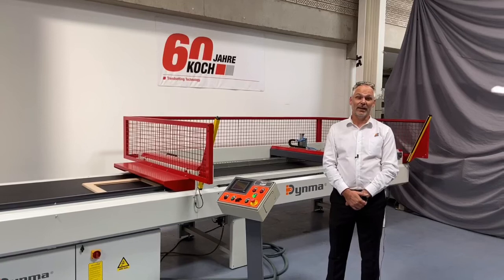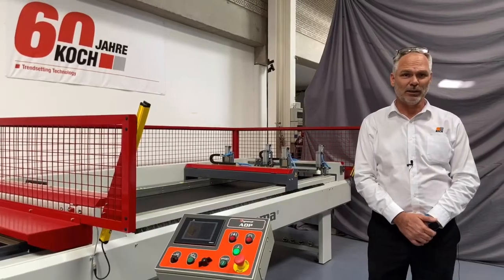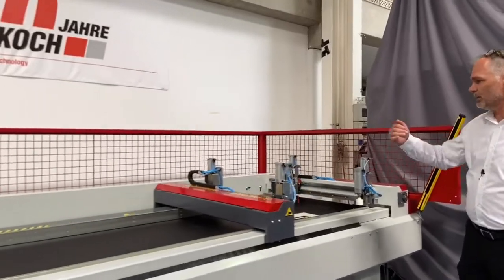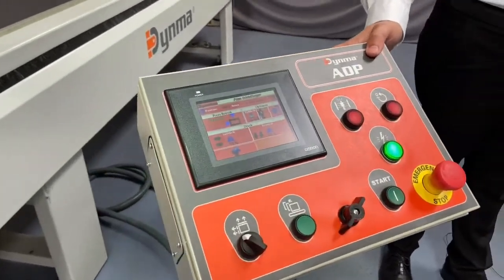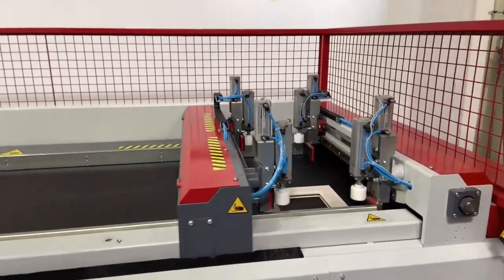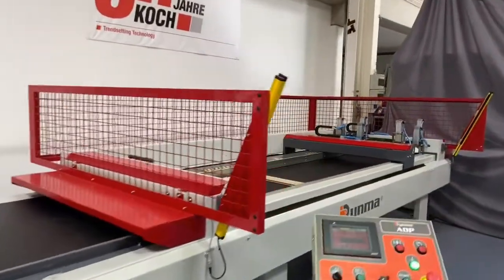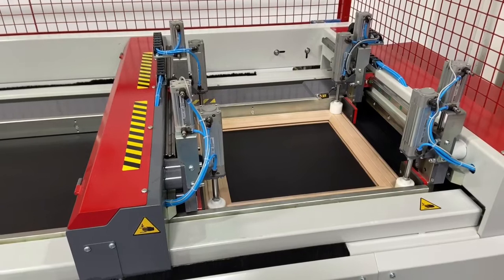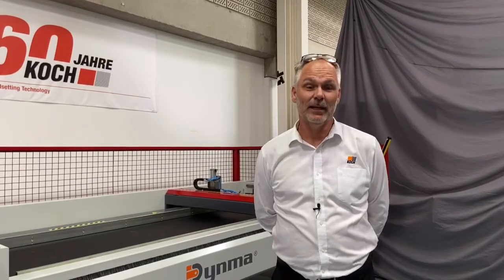ADP 2590: Fully automatic door and frame press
0:15 machine description

1:36 machine demonstration

The fully automatic working frame clamp type ADP is ideally suited for the assembly of shaker doors, miter doors and French Cut doors. The frame press is designed for the production of small and medium volumes. Furthermore, the clamp can be adjusted automatically which makes it easy to flexibly assemble different stock dimensions. Clamping bridges and cylinders keep the doors safely in clamped position during the processing, leading to an extremely accurate and high-quality clamping result.